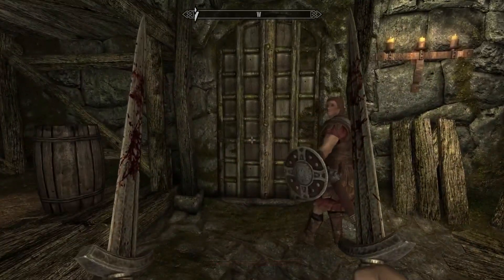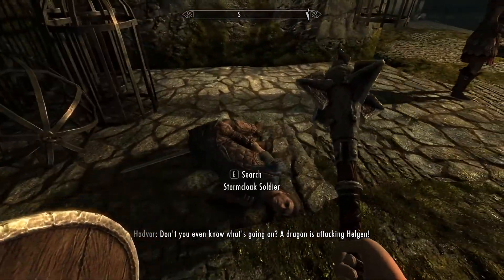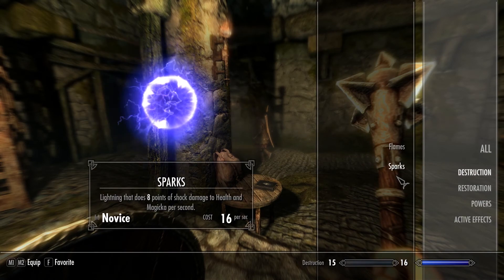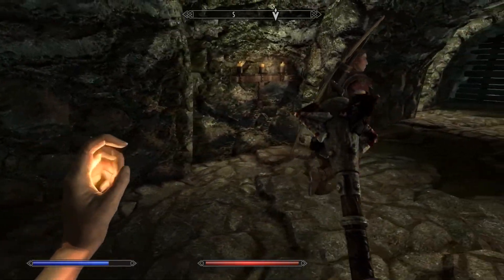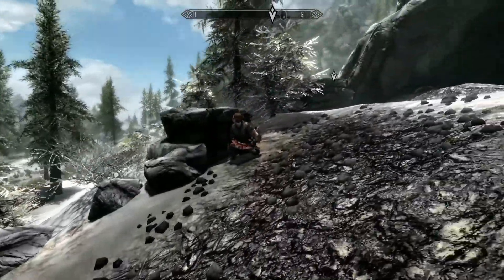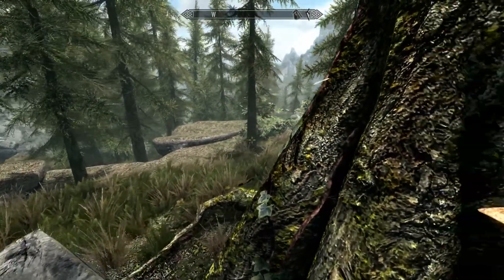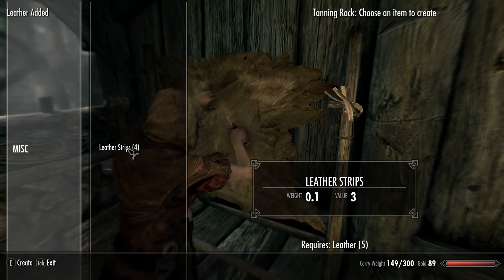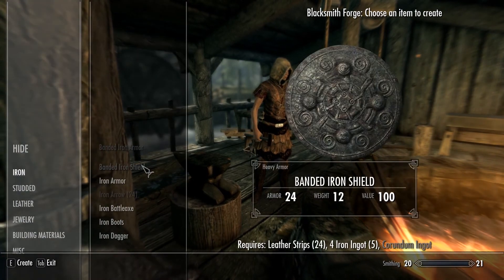Skyrim: Special Edition - Is It Good?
Skyrim Special Edition is out! With it comes better graphics and performance for the base game, and modding for Consoles... But is it worth it?